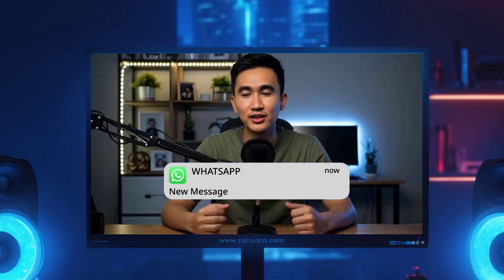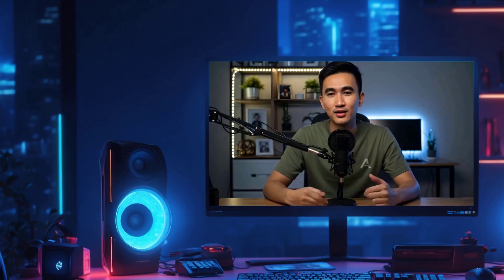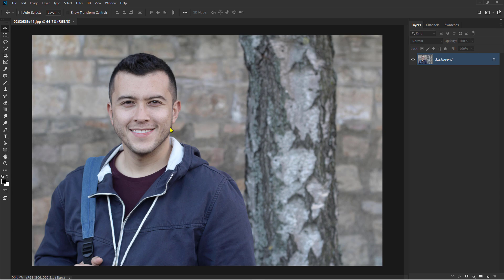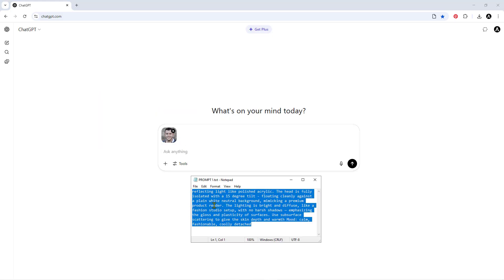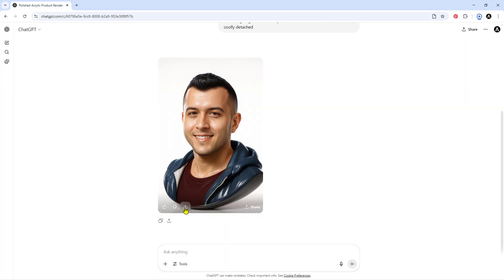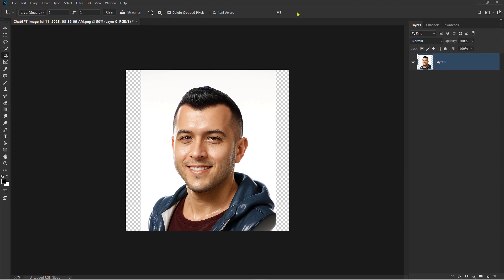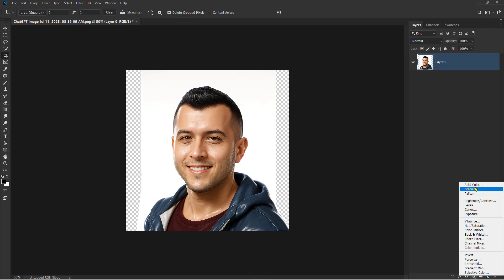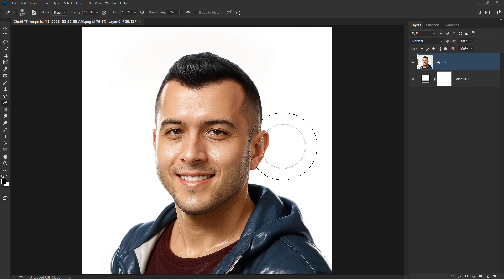How to Turn Your Photo into a 3D Glossy Portrait Effect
Transform your ordinary photo into a stunning 3D glossy portrait effect using Chat GPT and Photoshop!
In this step-by-step tutorial, I’ll show you how to create a floating head render with a premium, acrylic-like finish, perfect for social media, posters, or digital art projects.

Click 'Join' to support!